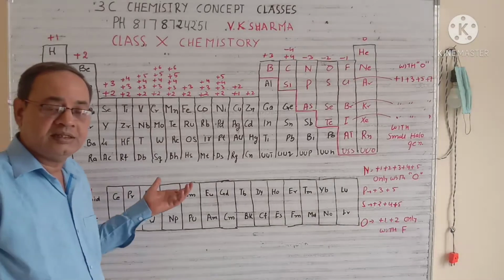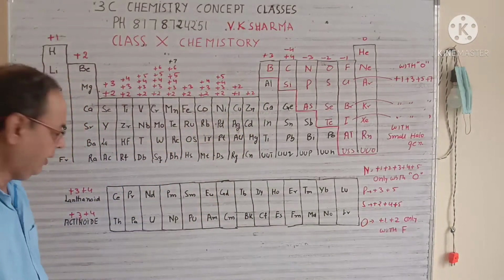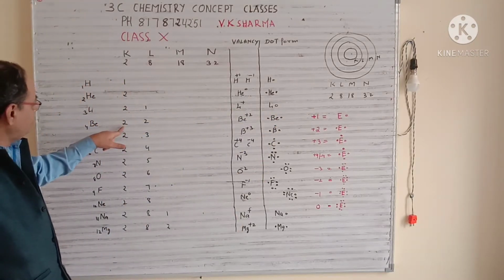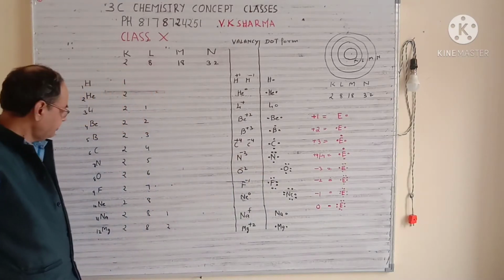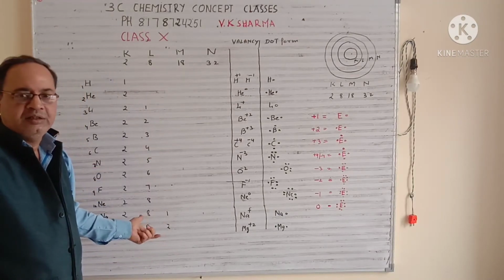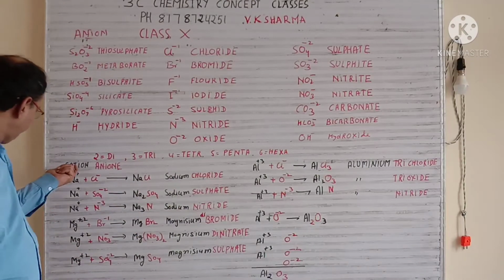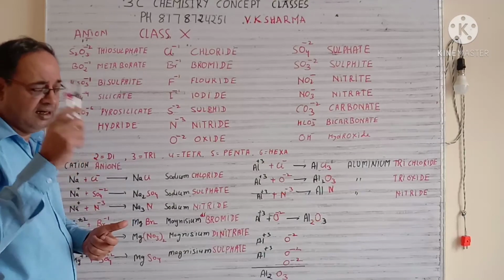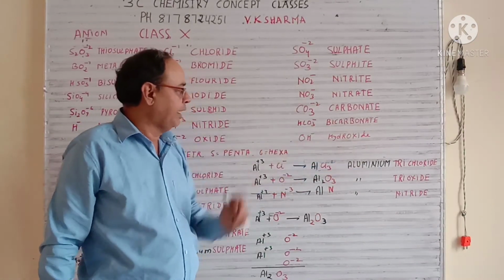Reaction basic ( English ) Class 10